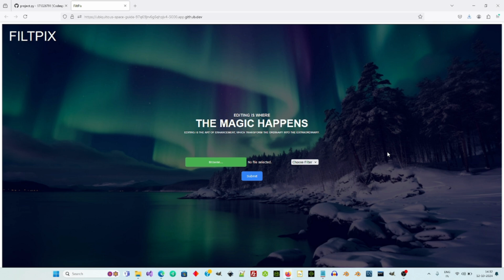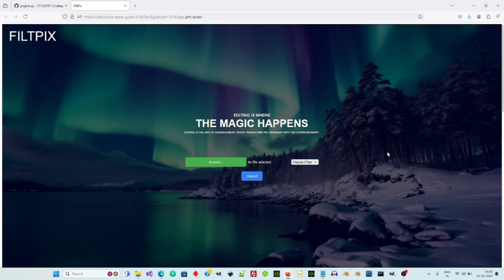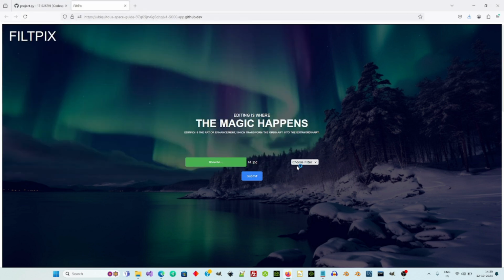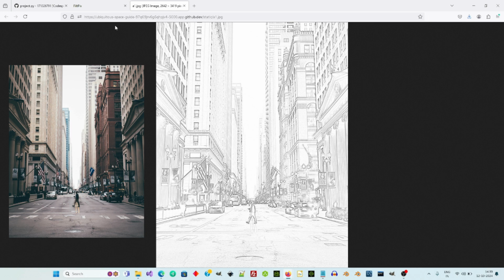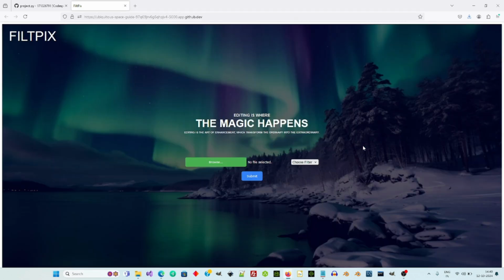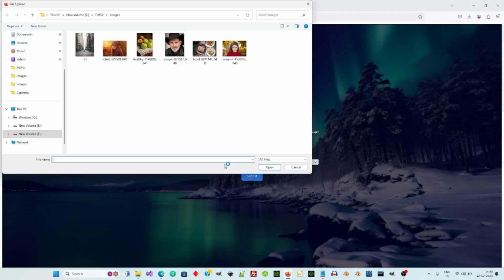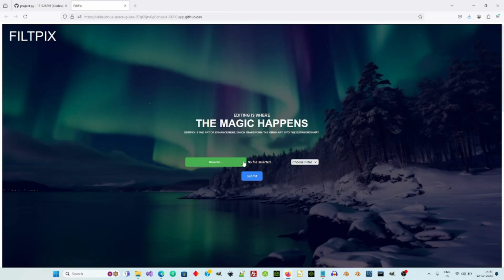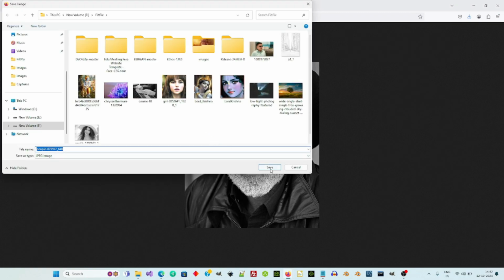FiltPix | Final Project | CS50P | Harvard University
FiltPix is an innovative web-based application that empowers users to enhance their photos through a variety of creative filters. With a focus on user experience and simplicity, FiltPix allows individuals to upload their images and apply one of five unique filters: convert to sketch, convert to waterart, cartoonize, add vignette effect, and convert to grayscale. Once the image is processed, users can easily download the transformed image to their devices, making it a convenient tool for both casual users and aspiring artists.